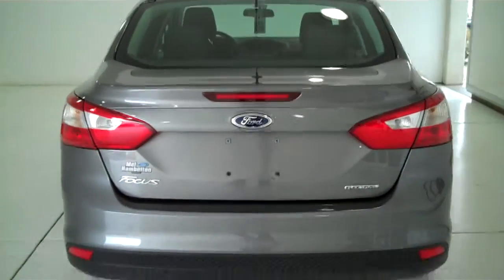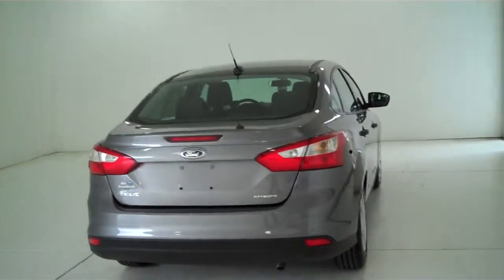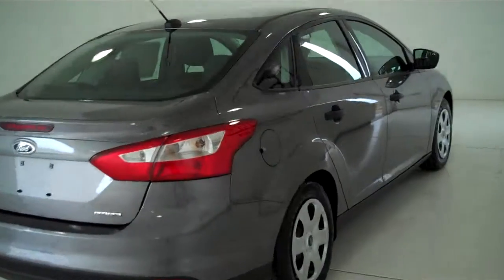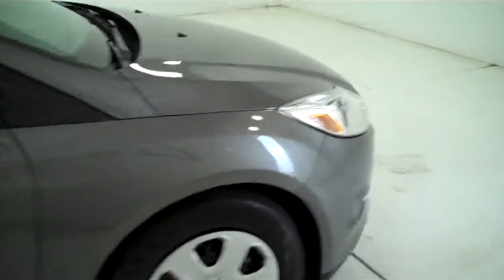140128 - 2014 Ford Focus